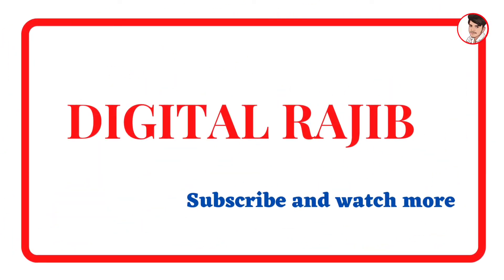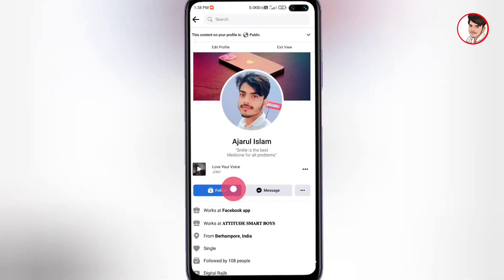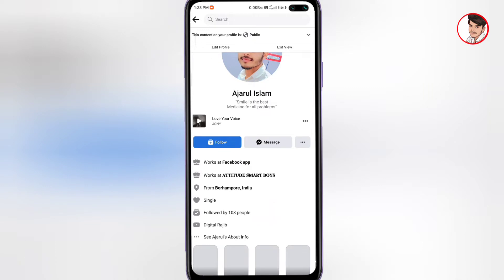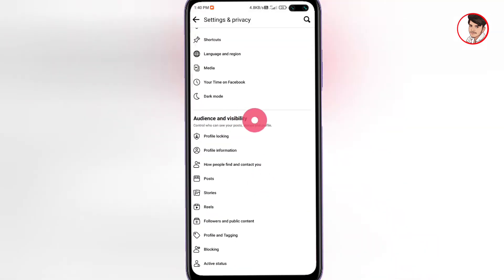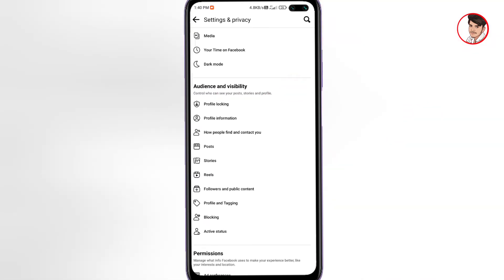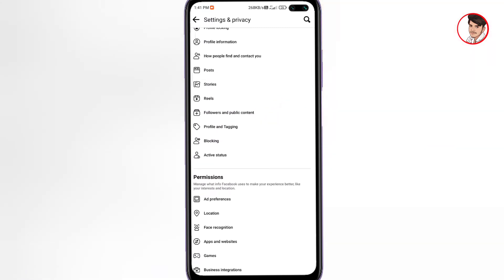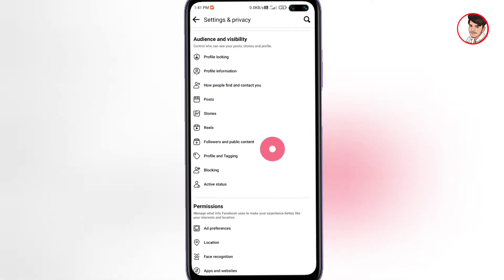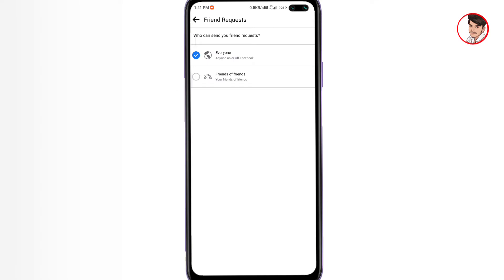How to Set Follow Button on Facebook Profile Bangla | How to active Facebook Followers 2022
How to add Follow Button on Facebook Profile 2022 (Bangla) | Facebook Followers Settings 2022 @DIGITALRAJIB
How to Set Follow Button on Facebook 2022 Bangla | how to activate Follow Button on Facebook 2022

Queries solved:

how to activate follower option in fb facebook followers
facebook followers settings 2022
how to activate followers on facebook 2022
how to add follow button in facebook followers
activate followers on facebook
how to turn on followers on facebook in mobile
get follower option in fb
fb followers
fb follower setting 2022
followers settings
fb follower
facebook settings 2022
follower
how to activate followers on facebook
how to on
how to set

Copyright Disclaimer Under Section 107 of the Disclaimer --- Video is for educational purpose only.Copyright Disclaimer Under Section 107 of the Copyright Act 1976, allowance is made for "fair use" for purposes such as criticism, comment, news reporting, teaching, scholarship, and research.